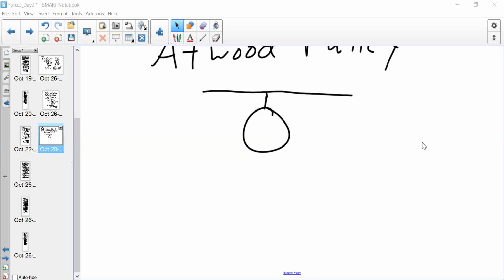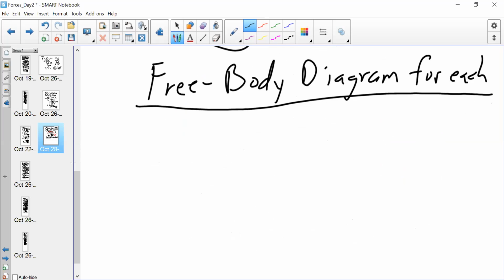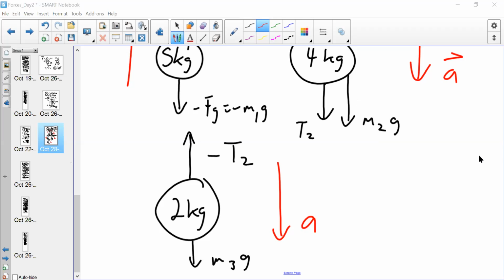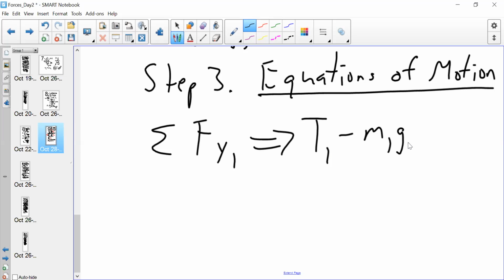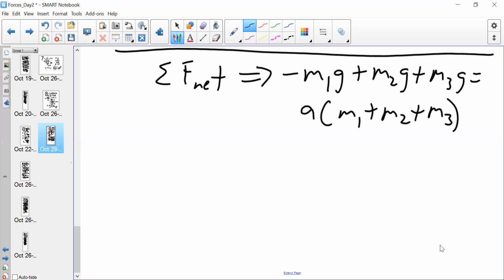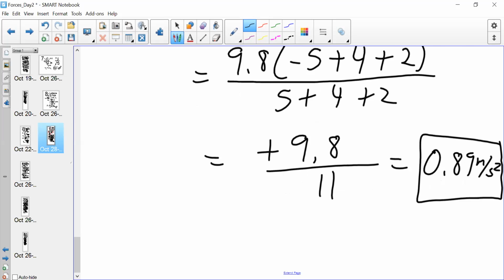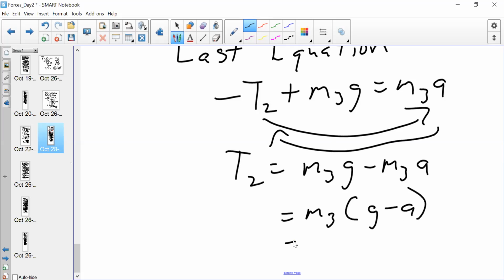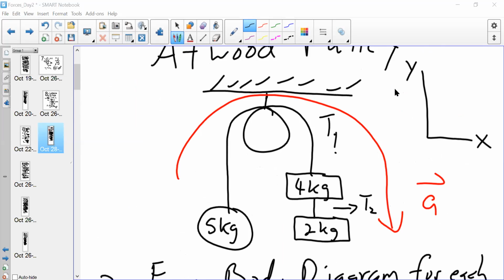AP Physics Forces Day 5-A simple discussion of the Atwood Pulley